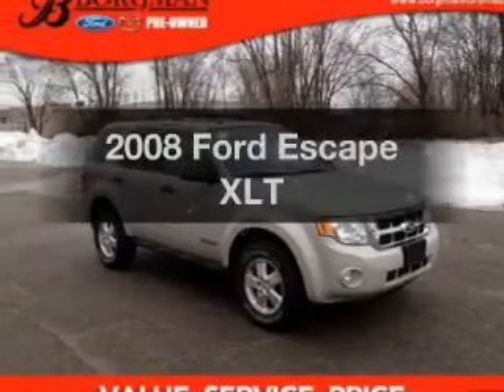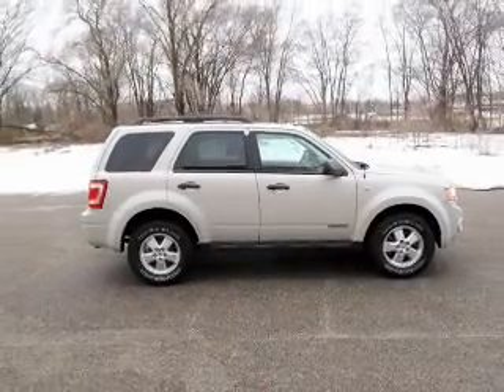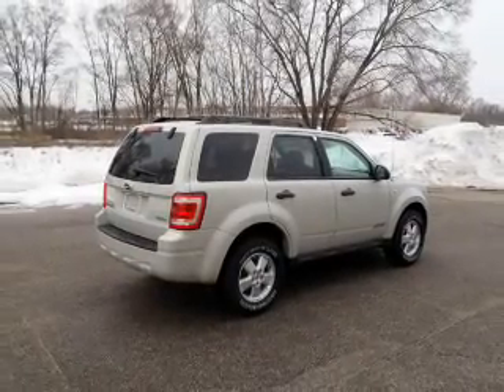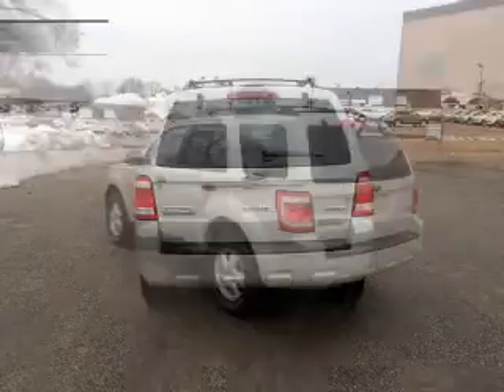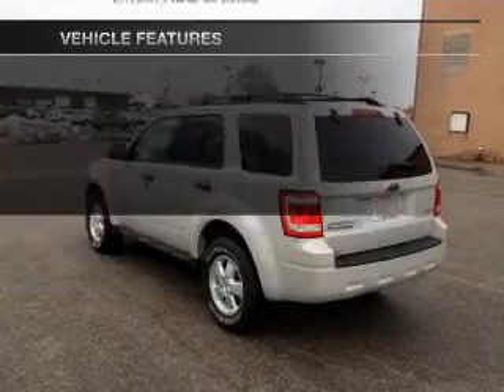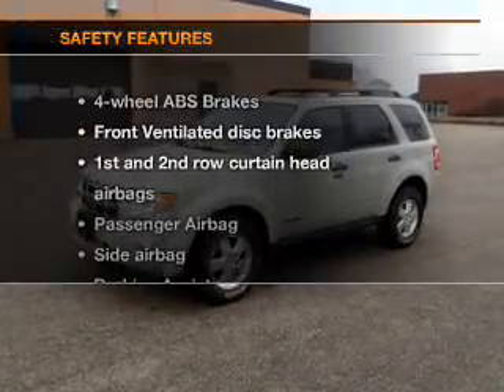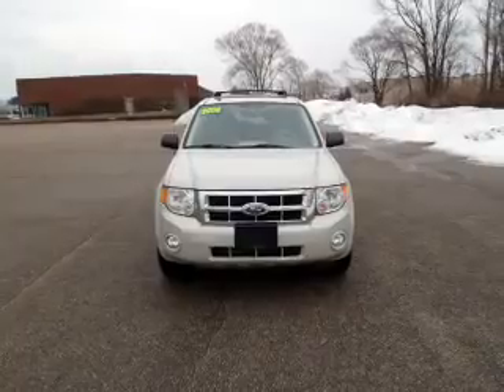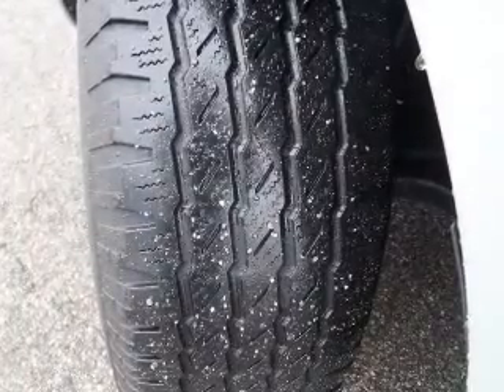2008 Ford Escape - Grand Rapids MI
Year: 2008
Make: Ford
Model: Escape
Trim: XLT
Engine: 3.0 liter 6 cylinder 24 valve
Transmission: 4-Speed Automatic
Color: Ivory
Mileage: 168618
Address:
3150 28th St. SW